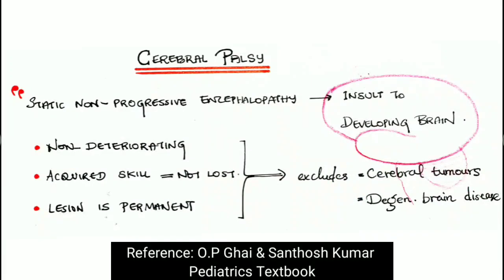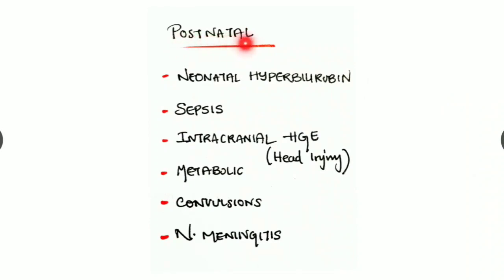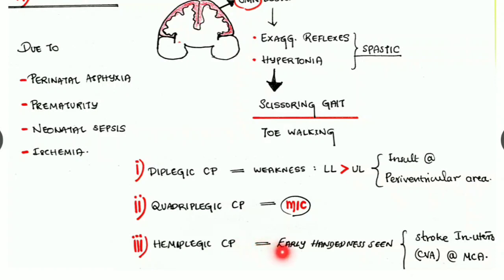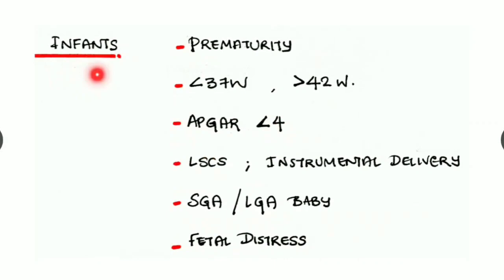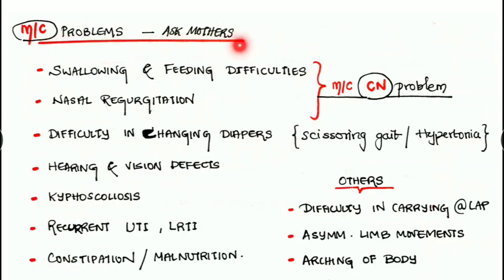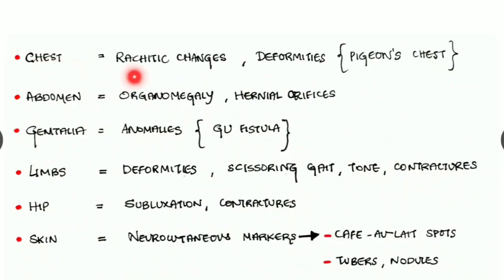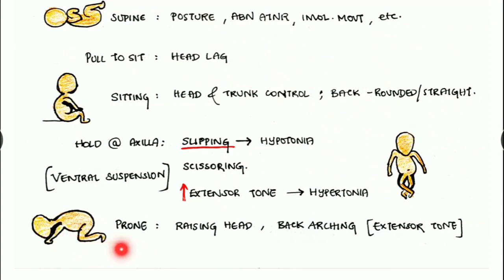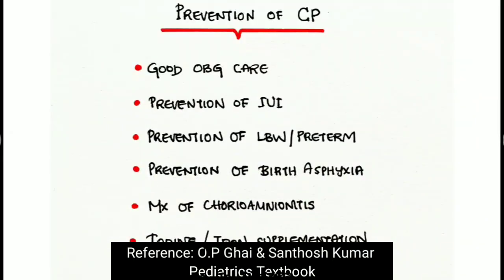Cerebral Palsy CP - Theory & Practical Discussion, Pediatrics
Concept-based Concised Lecture and handwritten notes on CP
Inspired from the Lectures of Dr. Shiji Jacob, HOD Department of Pediatrics, GMC EKM.